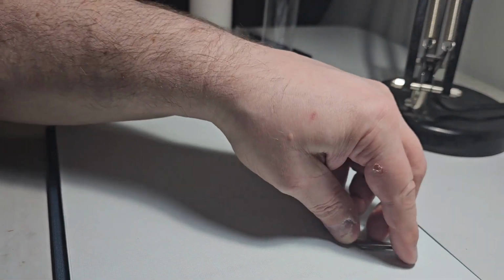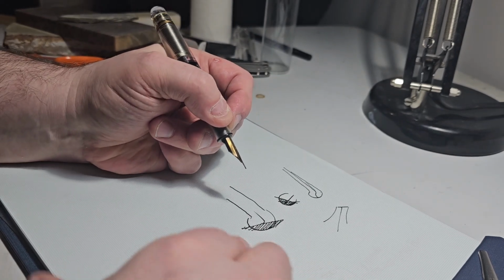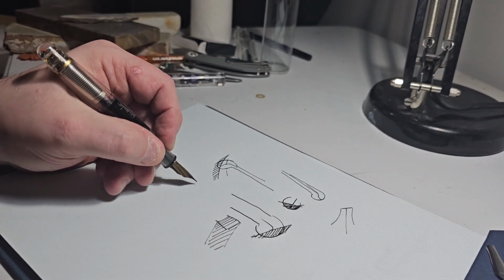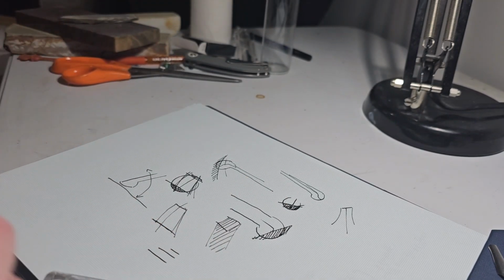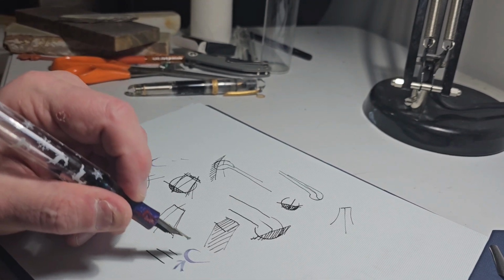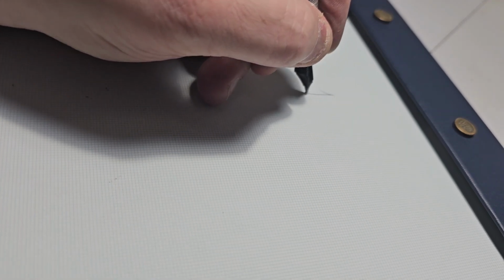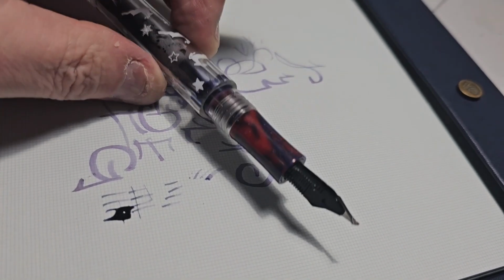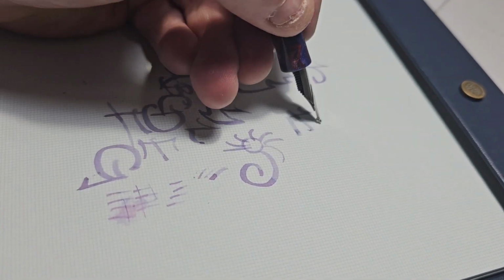The Stacked Oblique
A customer reached out about a nib and he wondered, in passing, if an oblique stack was possible and how it might write. It sounded unusual, so I had to try it out.